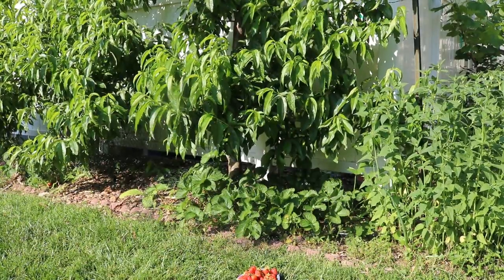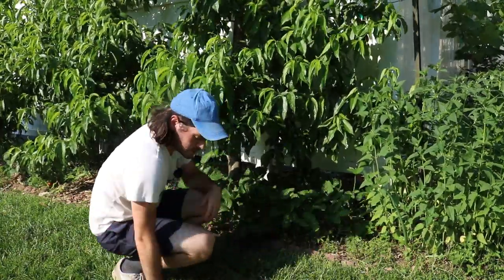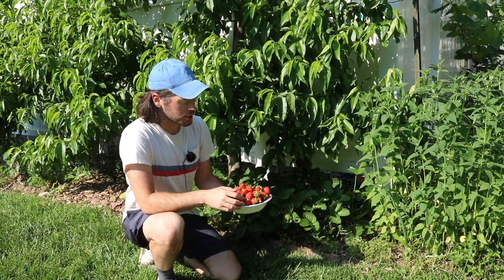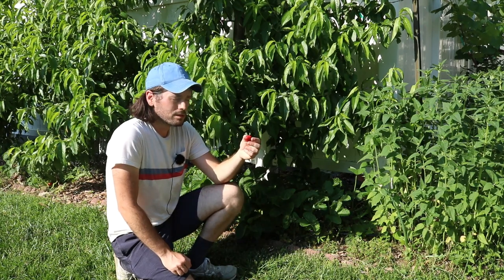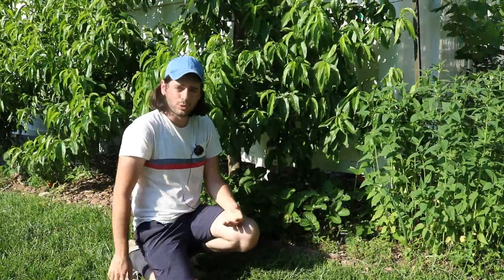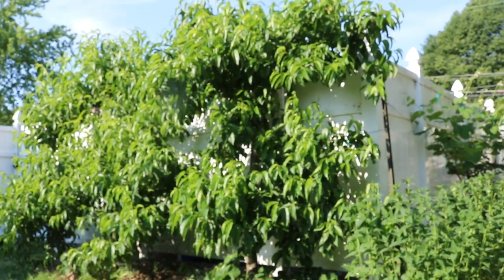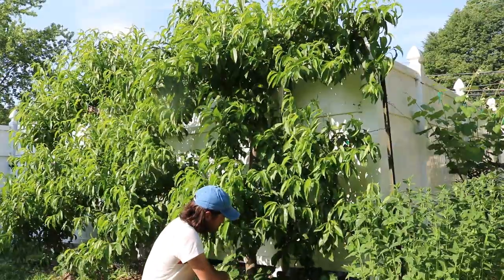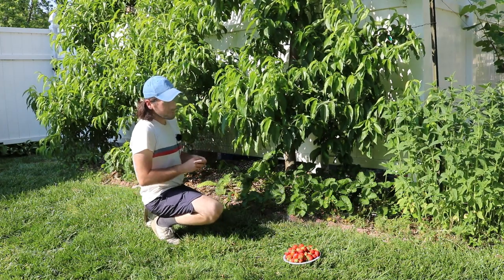Strawberry Taste Test - Some of the Best Tasting Strawberries you can GROW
In this video I compare my ever so loved Mara des Bois strawberry to two new varieties. One from Rutgers the other from Cornell. I am quite impressed, but see who is the winner in this taste test.

Our Shop!